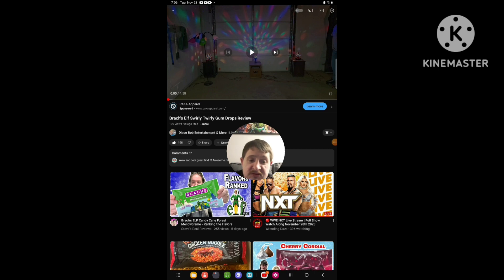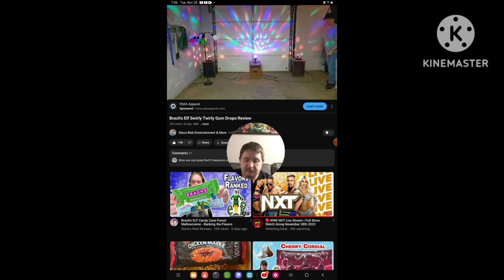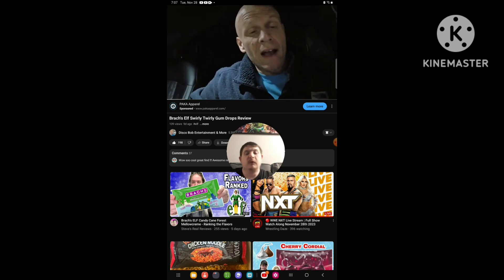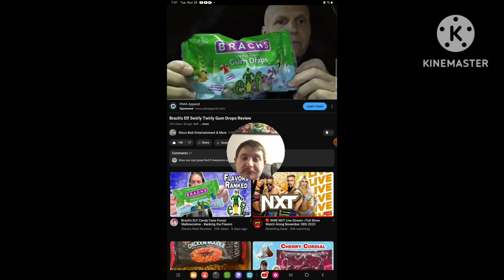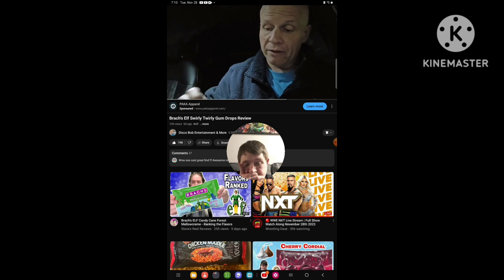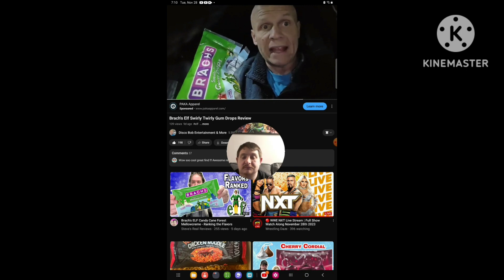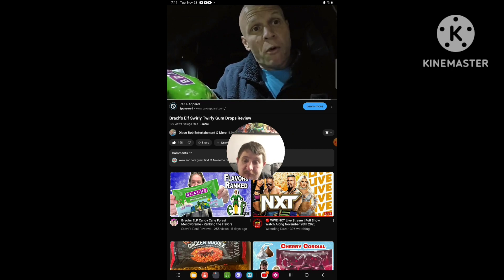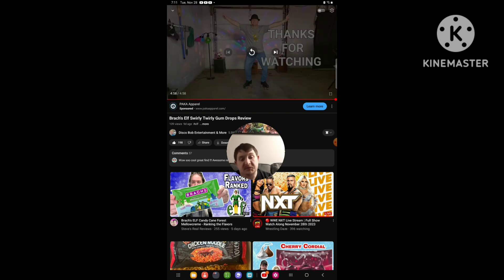[Reaction] Brach's Elf Swirly Twirly Gum Drops Review